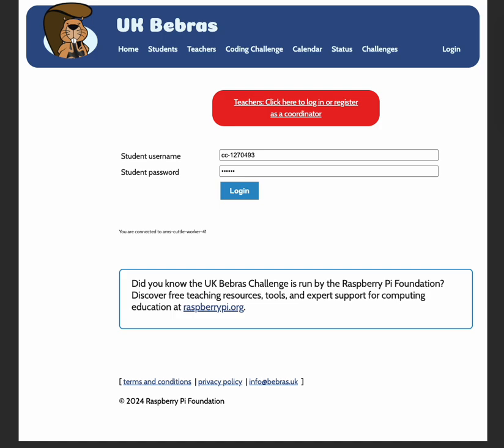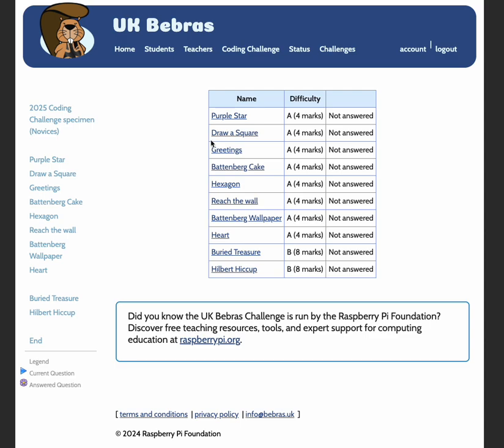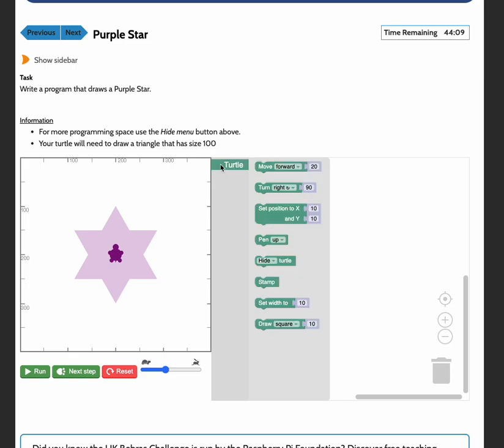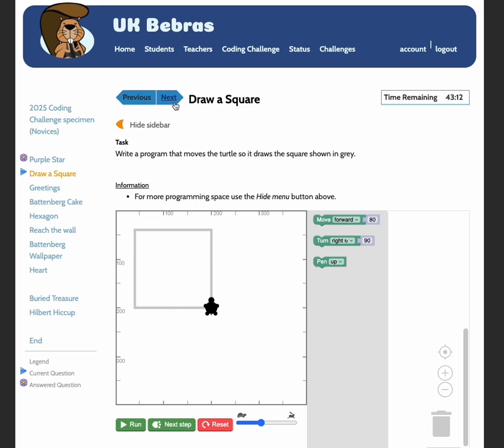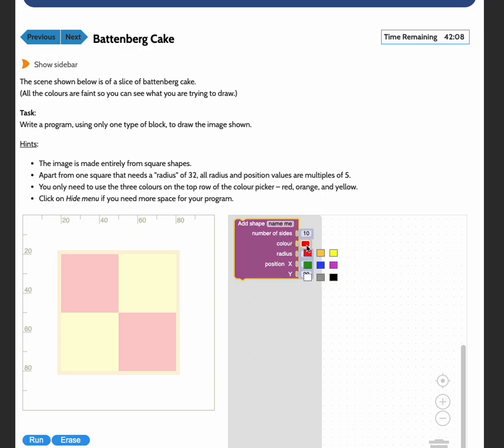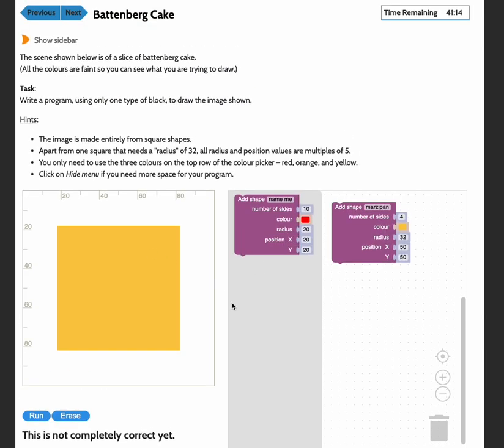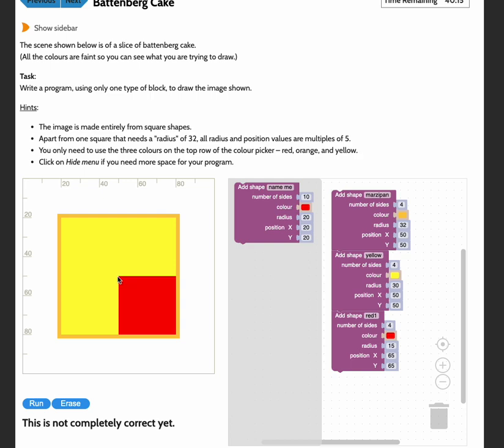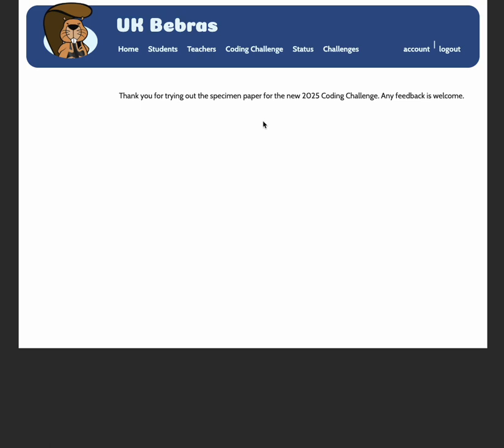UK Bebras Coding Challenge | Getting started with block based tasks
Find out how to get started with block based tasks on the UK Bebras Coding Challenge.